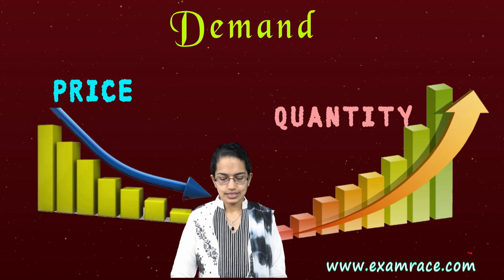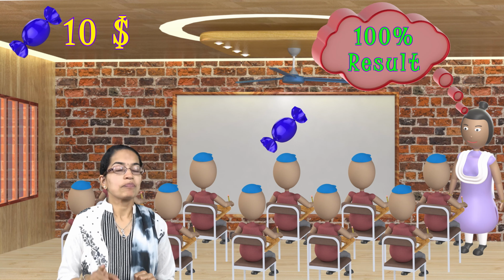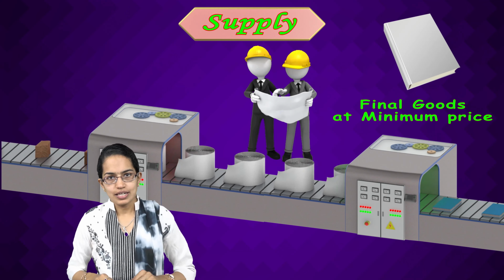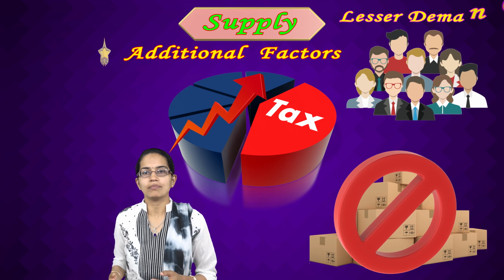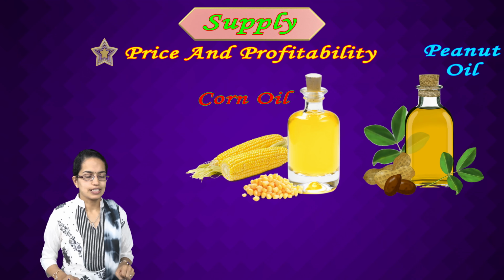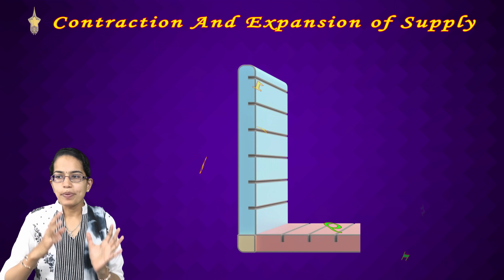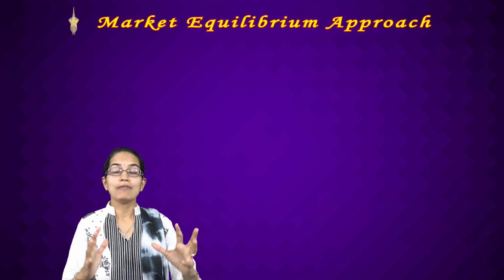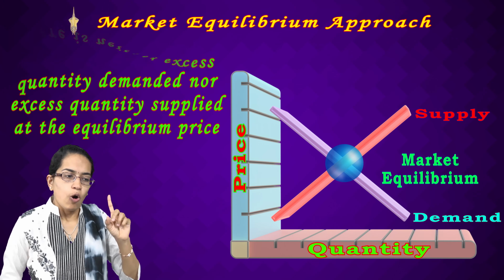Demand & Supply - How Market Works? Allocation of Resources | IGCSE Economics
Dr. Manishika Jain discusses Demand & Supply - How Market Works? Allocation of Resources | IGCSE Economics

Chapters:
0:00 Demand & Supply - How Market Works? Allocation of Resources
0:03 Demand & Supply
0:31 Demand
2:08 Determinants of Demand
7:32 Supply
9:09 Additional Factors
10:00 Price and Profitability
11:14 Time
11:27 Weather
11:50 Contraction and Expansion of Supply
13:11 Market Equilibrium Approach